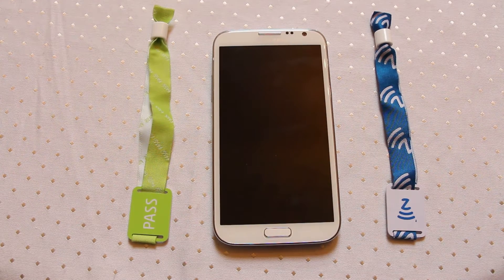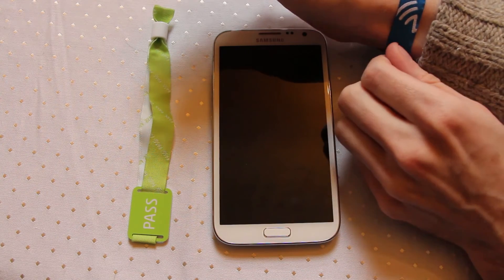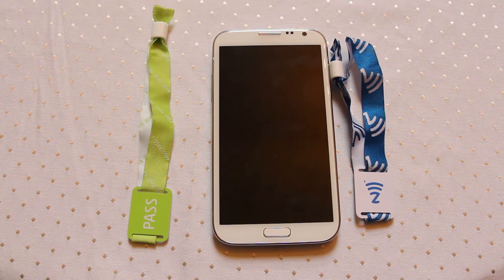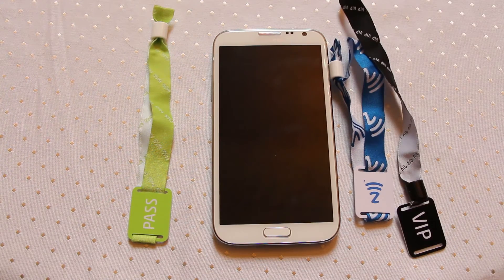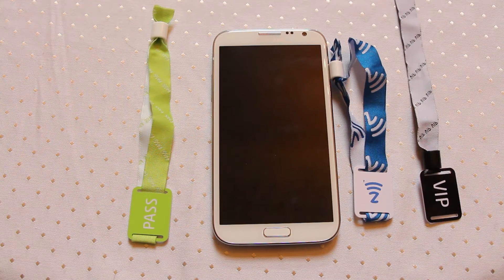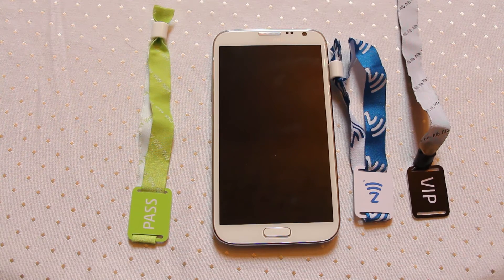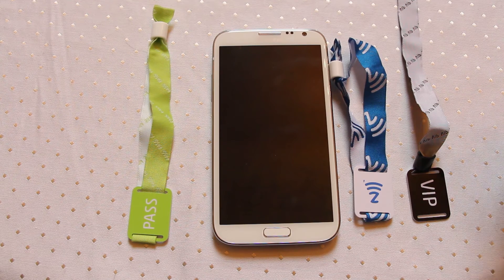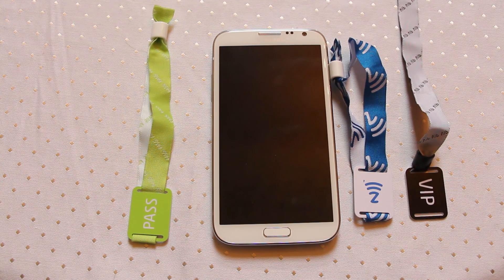NFC Event Wristbands consumer one use Near Field Communication Note 2- Practical NFC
These awesome NFC Event Wristbands are going to be very popular, they are one use only from the consumers point of view, the band has to be cut off to remove it from the person wearing it.

The NFC Wristband tag can be written to as many time as you want until you lock it from further writes.

NFC Event Wristbands are a great way to track visitors to your events or gigs providing quick scanning from a portable device you can pull up details of the tags owner from your held data, this could include a photo of the tags owner. These NFC Tags are Perfect for event security.

The one use nature of the NFC Event Wristbands is perfect for those times when you want consumers to keep the tag on and not risk loosing it, although case should be taken as the toggle is one way and it possible to over tighten the wristband.

We can see these becoming very popular with concert goers who once they get home can snip the tag NFC wristband off and display the tag with pride just like a ticket of old.

Businesses should consider adding URL's pointing to further information or behind the scenes photos after the event. Turning the NFC wristband into a further marketing device as well as a handy ID system.

NFC Event Wristbands are going to change the way we run and organize large scale events.